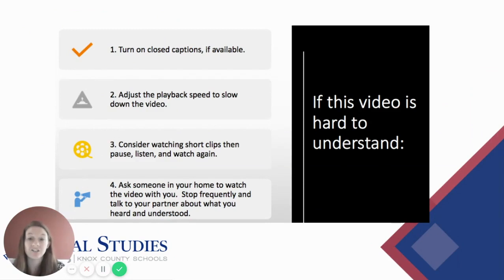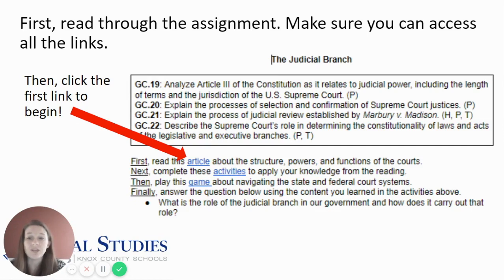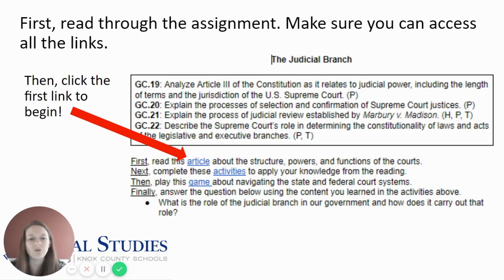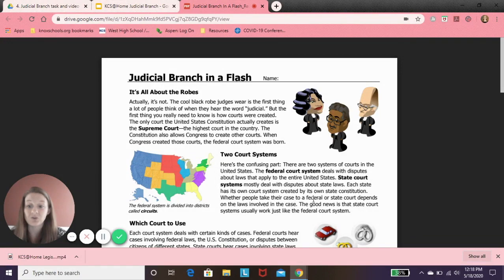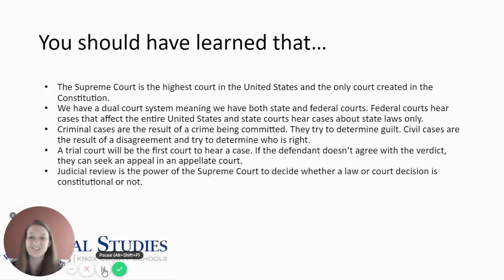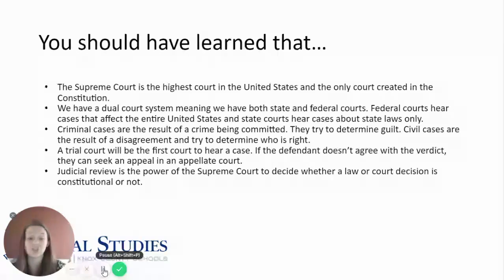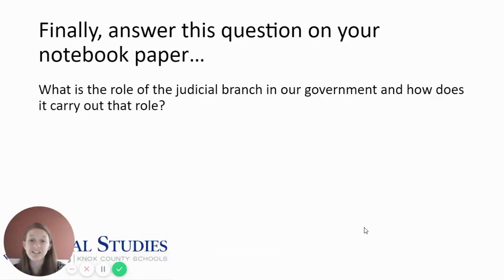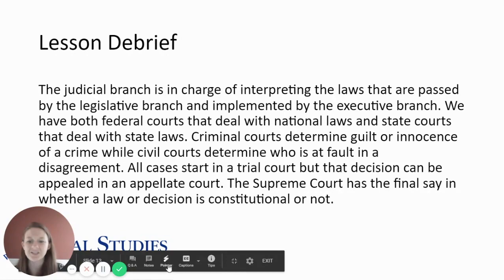KCS@home - Gov. & Civics - Activity 4